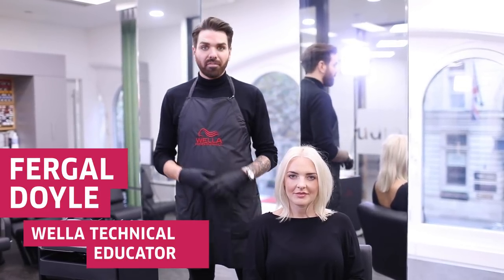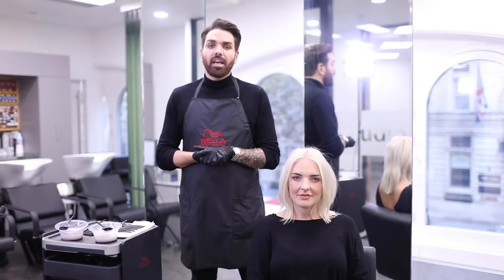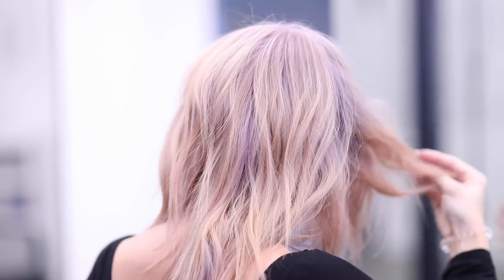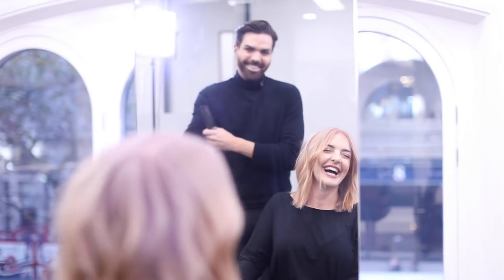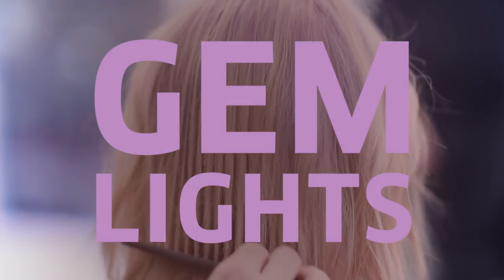How to Create Gemlights That Rock | Wella Professionals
Highlights inspired by the sparkle and preciousness of gems and crystals... what’s not to love?! If, like us, you can’t get enough of the dazzling gemlights hair trend, you’re going to want to watch our tutorial with Wella Educator Fergal Doyle.